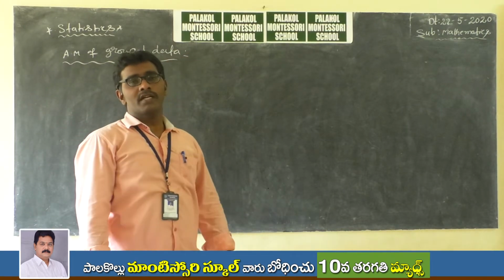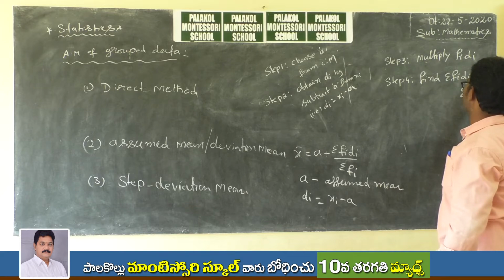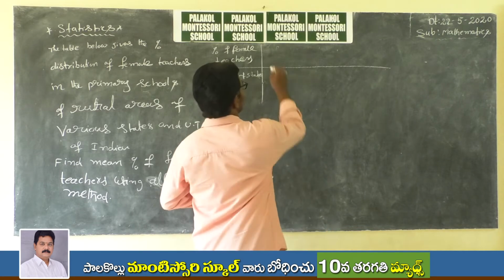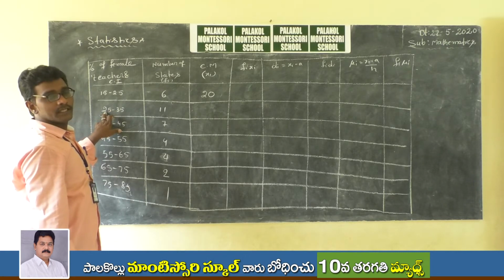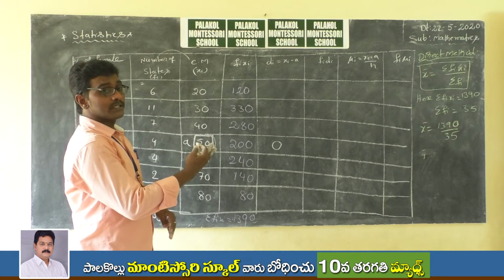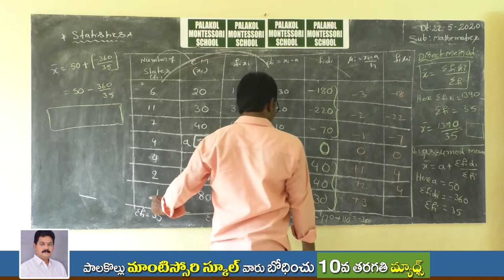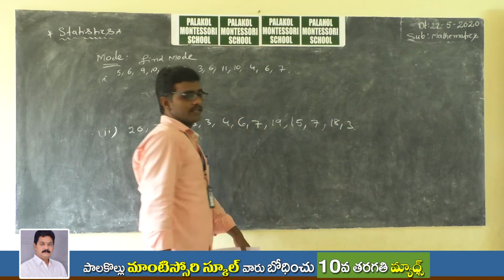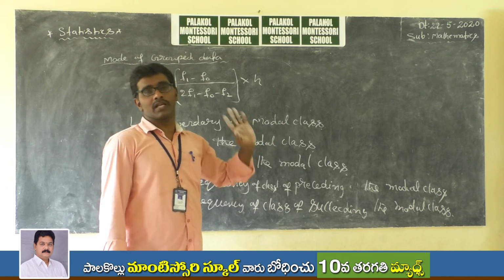X CLASS MATHS STATISTICS 2